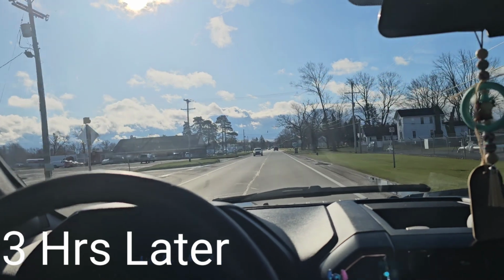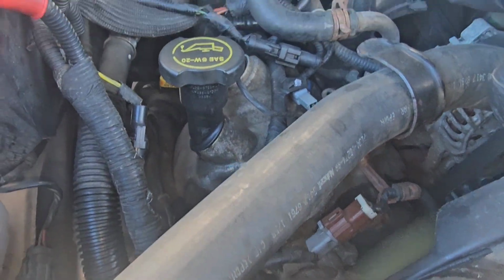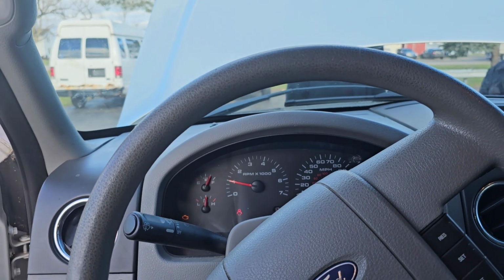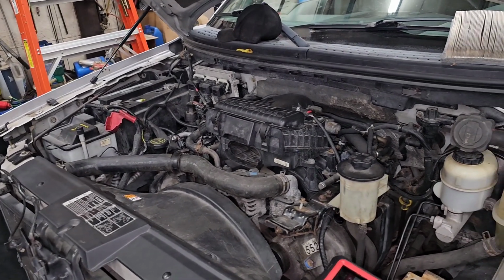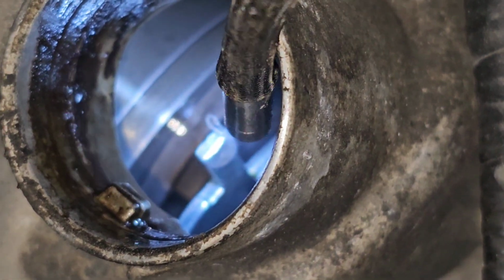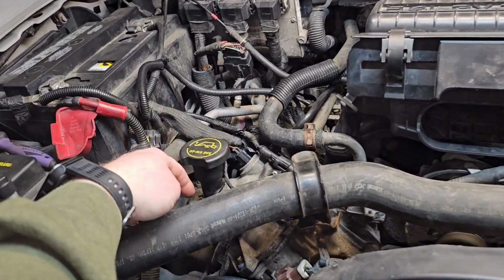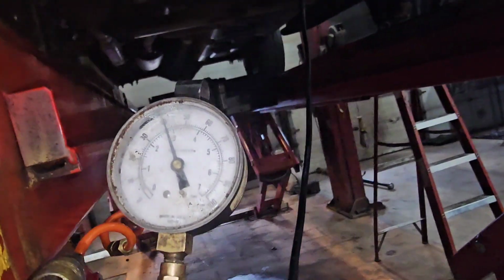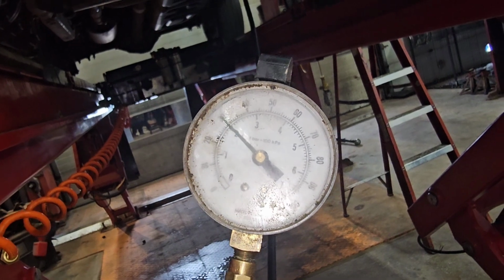Auto Tech Mike - Lets Visit - 2008 Ford F150 - 5.4 3v - Warms Up And Runs Like Crap